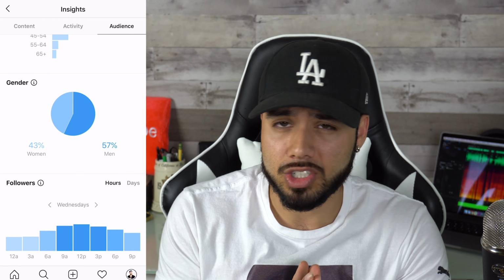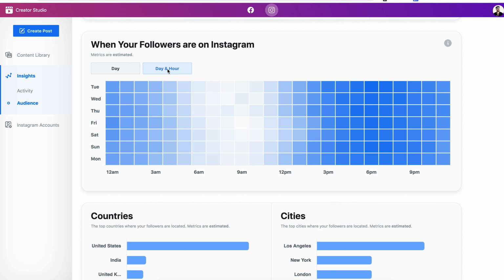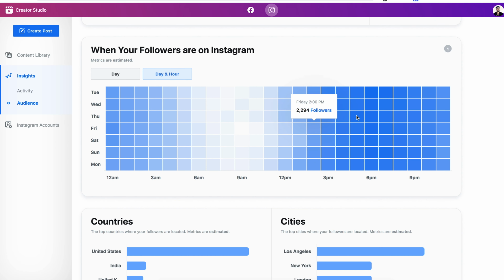Best Time To Post On Instagram In 2020 Revealed | More Likes And Engagement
Here's my trick to finding the best time to post on Instagram, We need to find our active, active Instagram followers. That's our Instagram followers who are not only active but will engage with our pictures. Many other YT videos just show you how to check your insights and post to your majority.. in this video, we take a deeper dive
🚀 Get My FREE Training, You’ll Learn How To Create Engaging Garyvee Style Videos In Less Than 10 Minutes Using Completely FREE Software
Best time to post on Instagram, when is the best time to post on Instagram, the Best time to post on Instagram 2020, Best Instagram posting times, When to post to Instagram to get more likes. When should I post to Instagram?